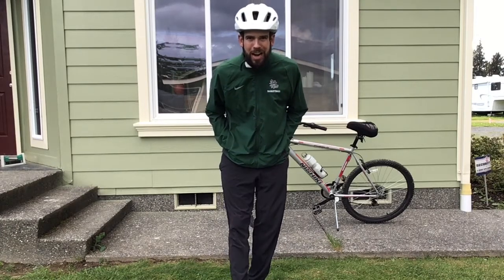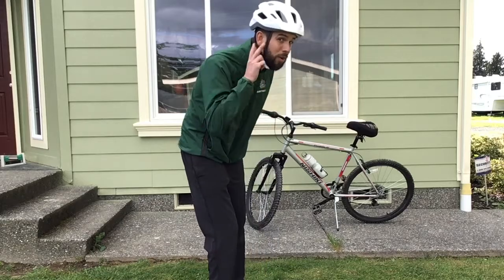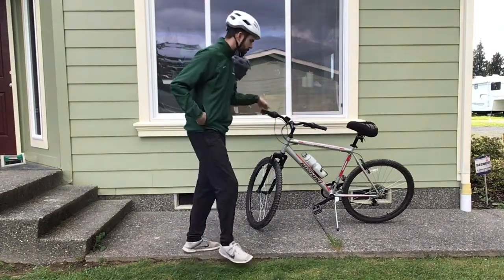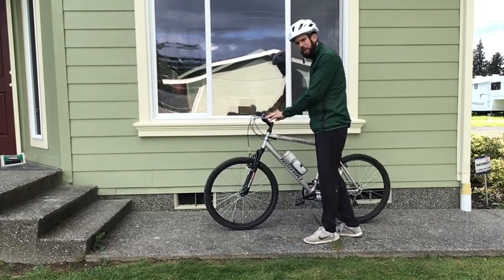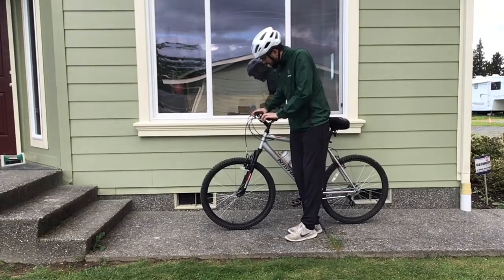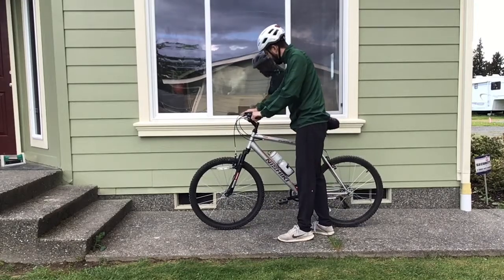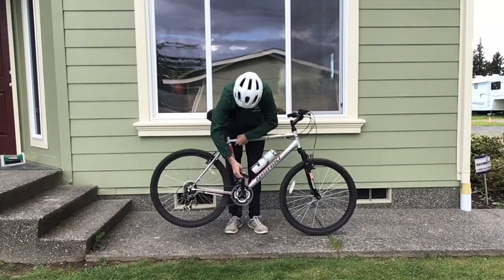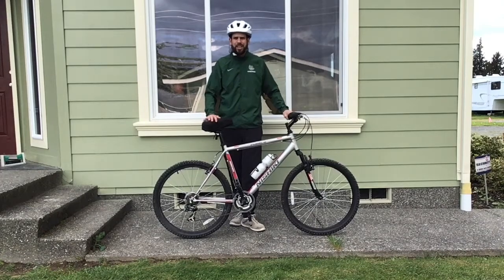Helmet Fitting and ABC Quick Check